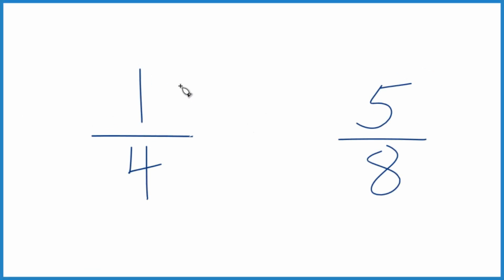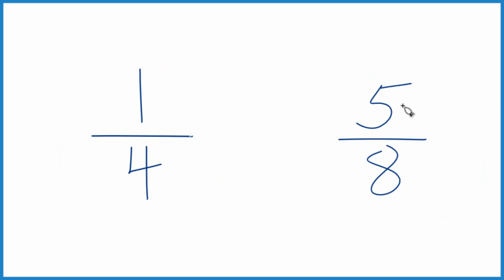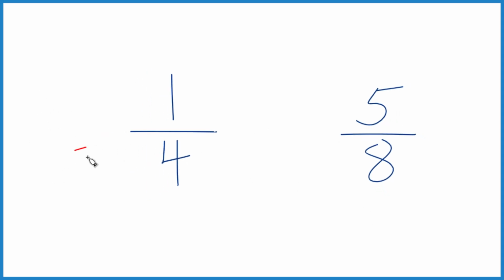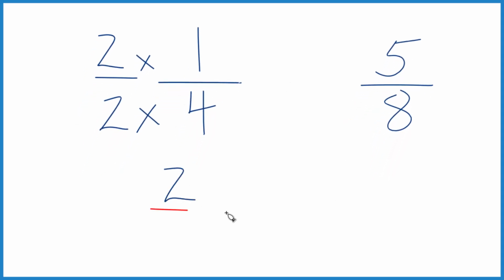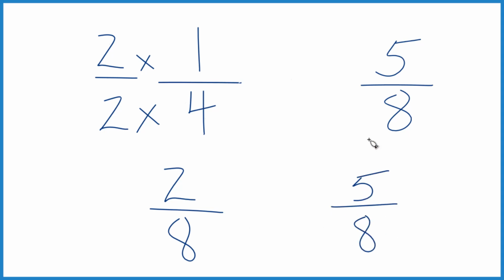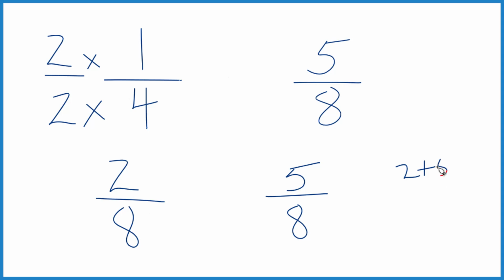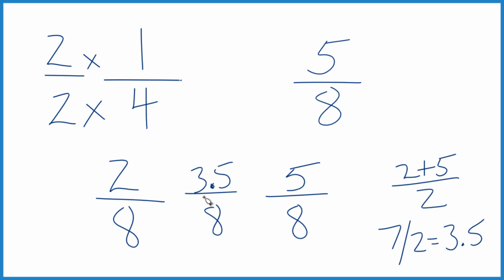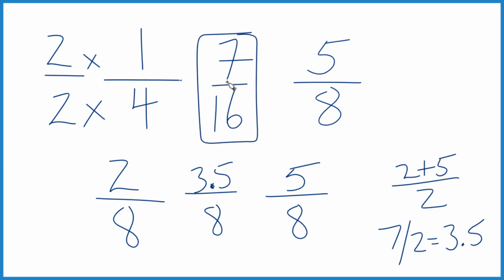What fraction is halfway between 1/4 and 5/8?